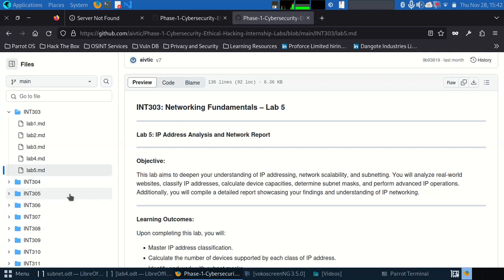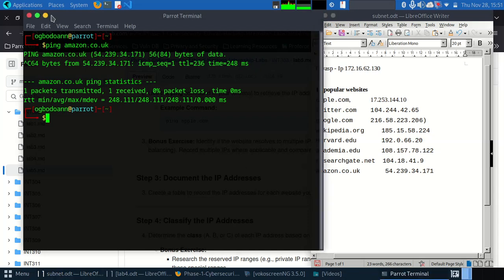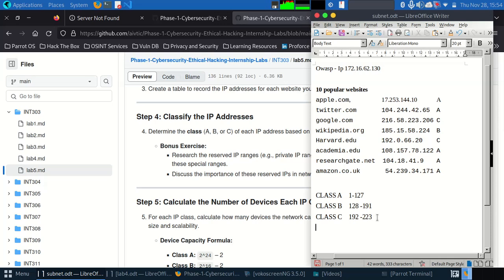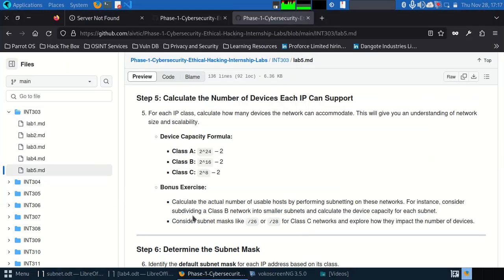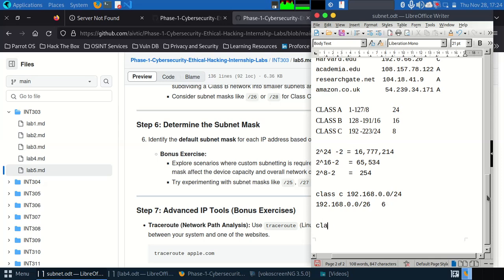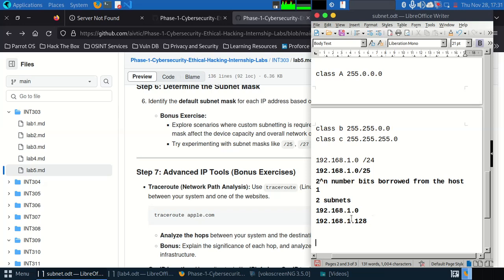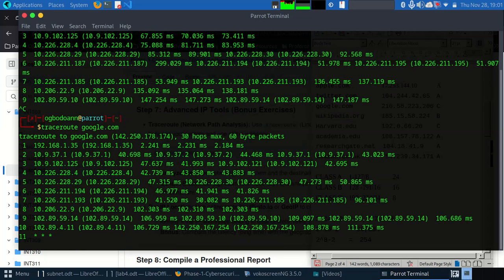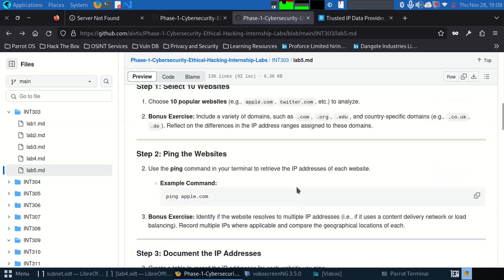int303 lab5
For Learning Purposed